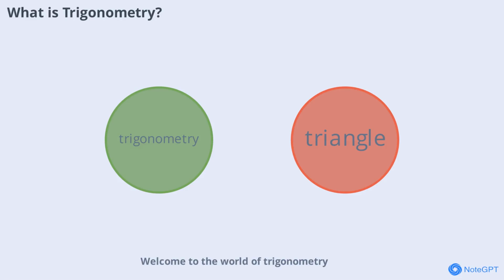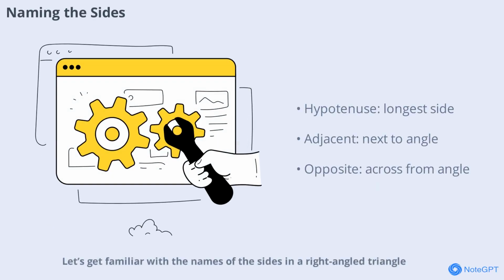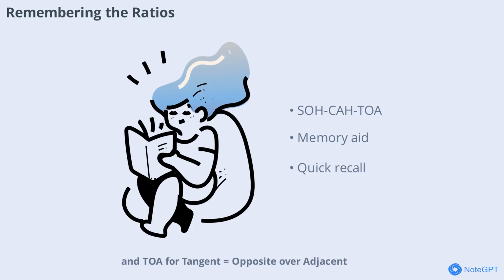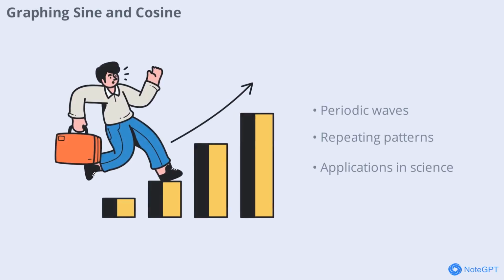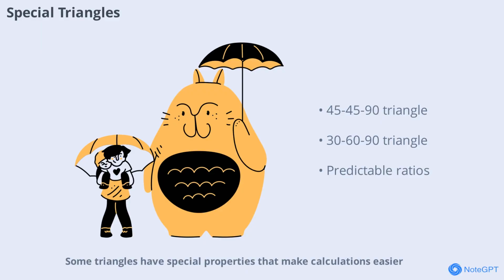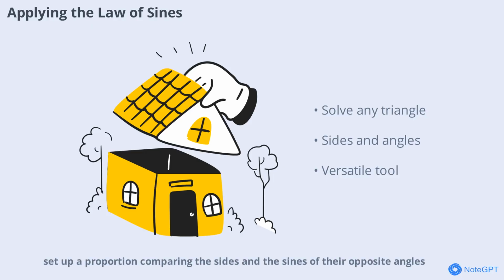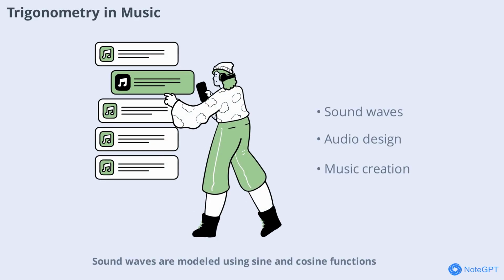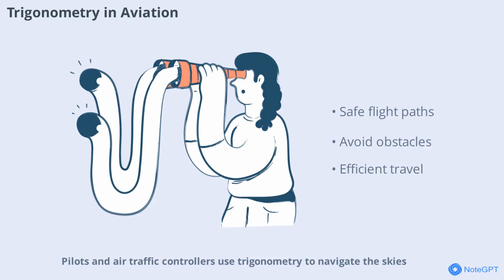“Master Trigonometry in One Shot! | From Basics to Real-Life Applications 🚀📐”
Welcome to the ultimate guide to Trigonometry — the math of triangles, angles, and waves! 🔺✨
In this video, we’ll take you on a journey from the very basics of trigonometric ratios to real-world applications in engineering, architecture, astronomy, and even music.

Whether you’re a student preparing for exams, a science enthusiast, or just curious about how trigonometry shapes the world around you — this one-shot lesson is your perfect start!

We’ll explore:
✅ The meaning and origin of Trigonometry
✅ Sine, Cosine, and Tangent (SOH-CAH-TOA)
✅ Unit Circle, Degrees & Radians
✅ Graphs of Trig Functions
✅ Laws of Sines & Cosines
✅ Real-life uses of Trigonometry in various fields

So grab your notebook, and let’s make Trigonometry easy, visual, and fun! 🎥✨

⏱️ Timestamps:

00:00 — Introduction: What is Trigonometry?
00:28 — History of Trigonometry
00:54 — The Importance of Triangles
01:19 — Right-Angled Triangle Basics
01:38 — Naming the Sides: Opposite, Adjacent, Hypotenuse
01:55 — The 3 Main Ratios: Sine, Cosine & Tangent
02:13 — Understanding Sine (sin θ)
02:30 — Understanding Cosine (cos θ)
02:47 — Understanding Tangent (tan θ)
03:04 — Remember with SOH-CAH-TOA
03:21 — Using Calculators in Trigonometry
03:38 — Degrees and Radians Explained
03:55 — Conversion Between Degrees and Radians
04:12 — The Unit Circle Concept
04:29 — Sine & Cosine on the Unit Circle
04:46 — Graphs of Sine and Cosine
05:02 — The Tangent Function Graph
05:18 — Inverse Trigonometric Functions
05:34 — Finding Angles Using Inverse Trig Functions
05:50 — The Pythagorean Theorem
06:07 — Applying the Pythagorean Theorem
06:23 — Special Triangles: 45-45-90 & 30-60-90
06:39 — Trigonometric Identities Overview
06:55 — The Pythagorean Identity
07:10 — Sum & Difference Formulas
07:23 — Double & Half Angle Formulas
07:35 — The Law of Sines
07:48 — Using the Law of Sines
08:02 — The Law of Cosines
08:15 — Solving with the Law of Cosines
08:27 — Real-Life Applications of Trigonometry
08:43 — Trigonometry in Engineering
08:57 — Navigation and Surveying
09:10 — Astronomy Applications
09:22 — Music and Sound Waves
09:35 — Trigonometry in Art & Design
09:48 — Trigonometry in Engineering Design
10:00 — Physics and Motion
10:11 — Computer Graphics
10:23 — Medical Imaging
10:34 — Sports Science
10:47 — Architecture and Construction
10:57 — Aviation and Navigation
11:07 — Everyday Uses of Trigonometry
11:19 — Recap & Conclusion

✨ What You’ll Learn:
✅ Trigonometric Ratios (sin, cos, tan)
✅ SOH-CAH-TOA Trick
✅ Degrees & Radians
✅ Unit Circle & Graphs
✅ Trig Identities & Laws
✅ Real-Life Applications

📚 Chapters Below 👇
(Use timestamps to jump to your topic!)